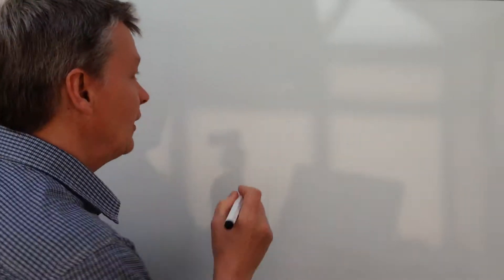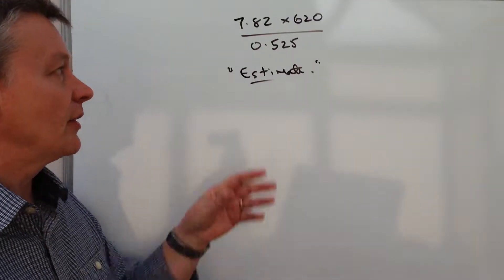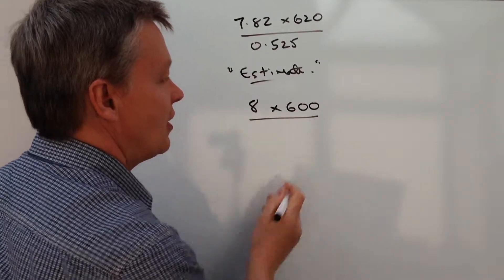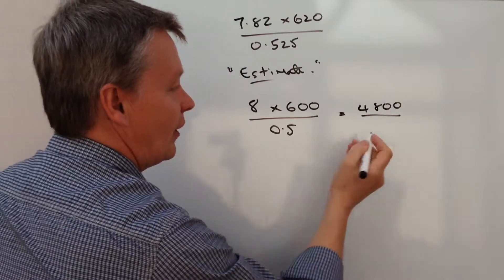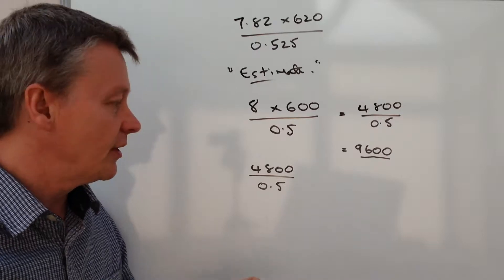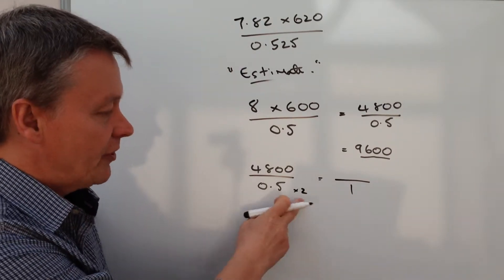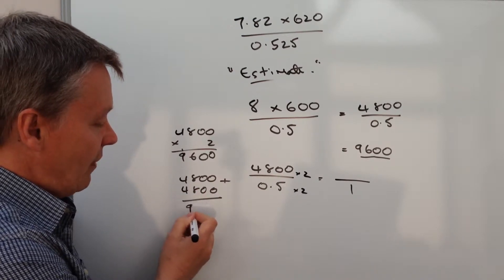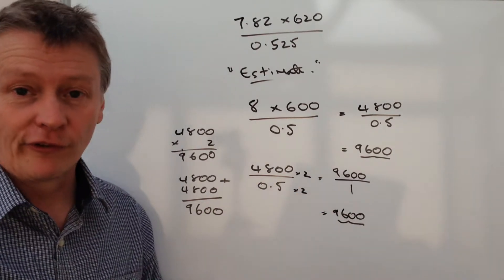Rounding and Estimation Skills - Exam Question (7.82 x 620) / 0.525